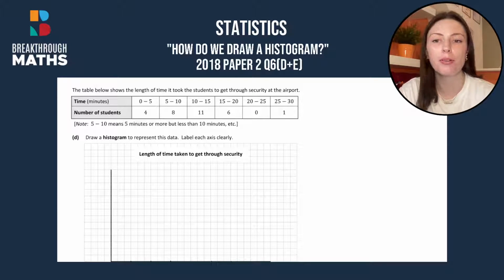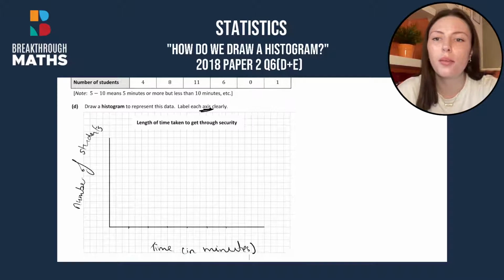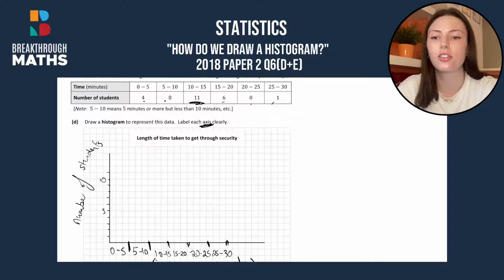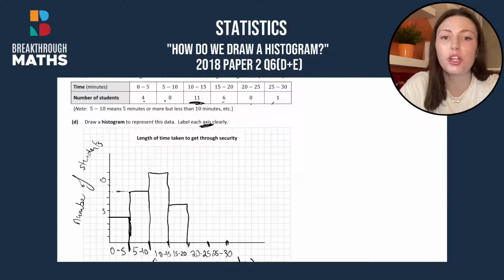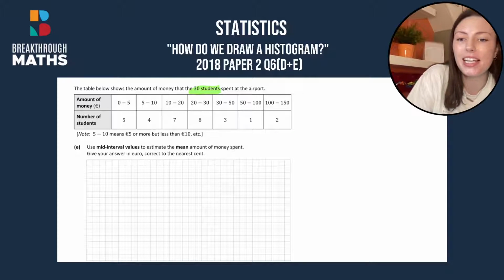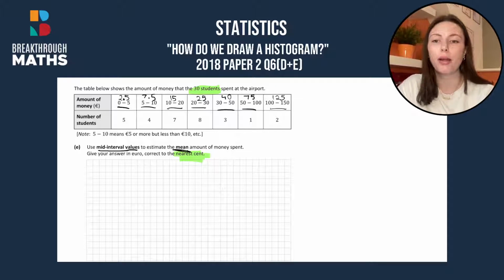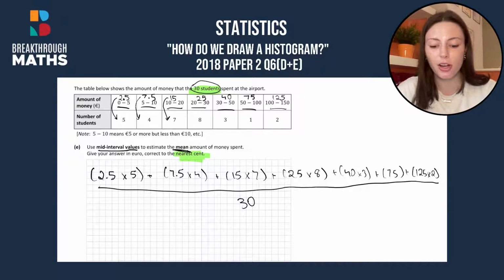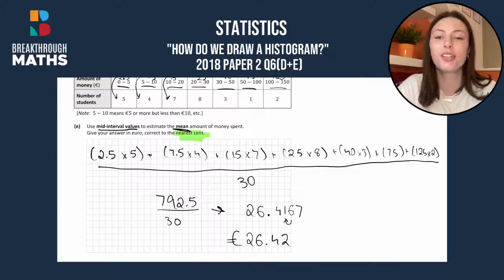How To Draw Histograms (Statistics)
Check out Jennifer's video on how to draw a histogram to solve a Statistics question from the 2018 Junior Cycle Higher Level Maths Exam Paper!